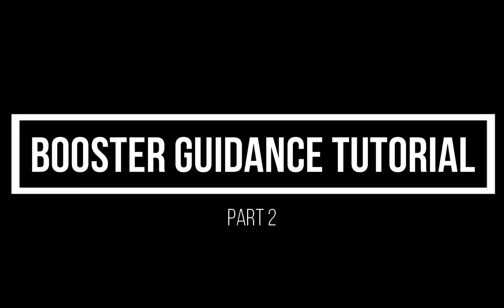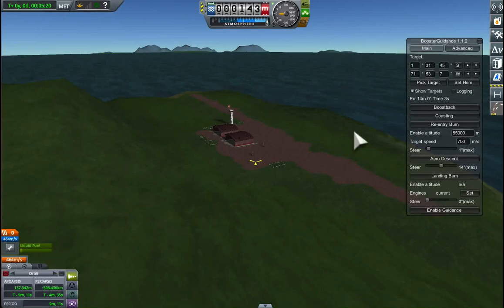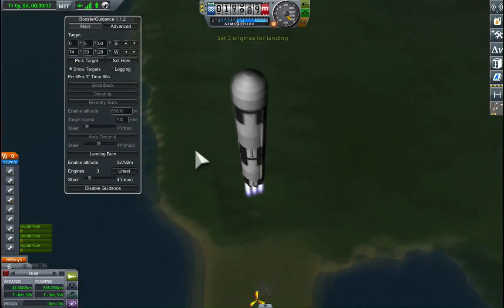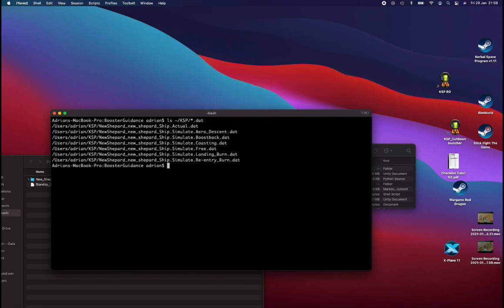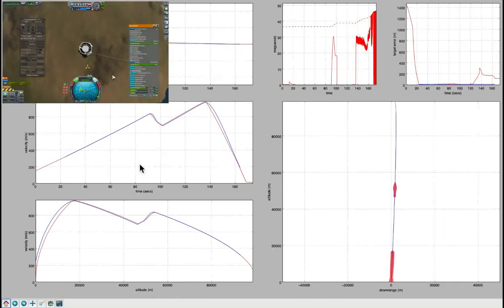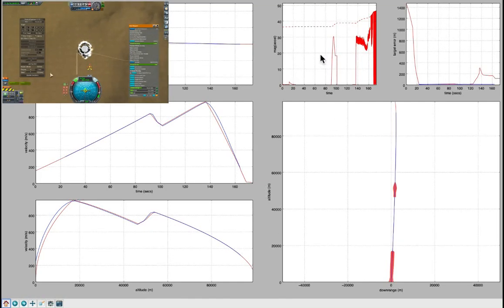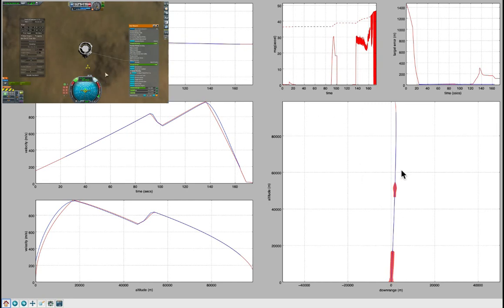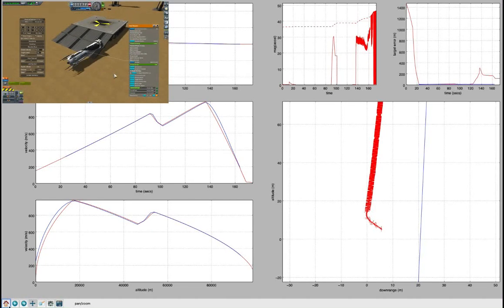Booster Guidance Tutorial (Part 2)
In this video I show how to land multiple booster at once (like Falcon Heavy), how to ensure an accurate simulation by specifying the landing burn engines to use and how to log data from a flight under BoosterGuidance control and plot it (needs python and matplotlib)